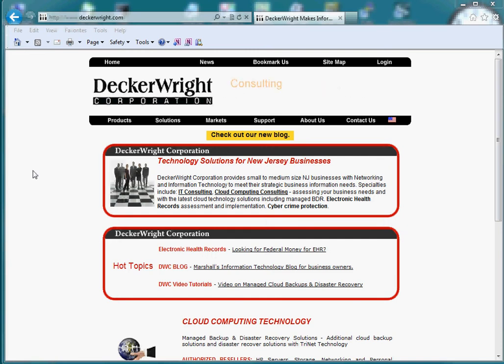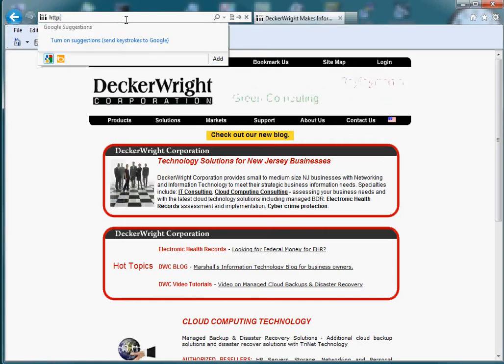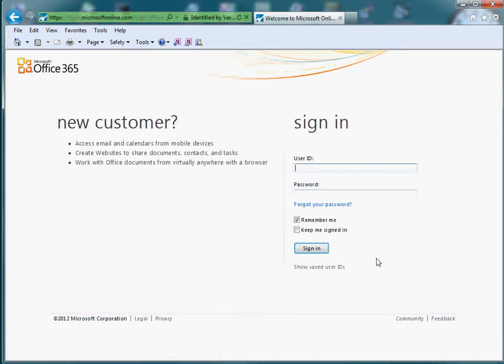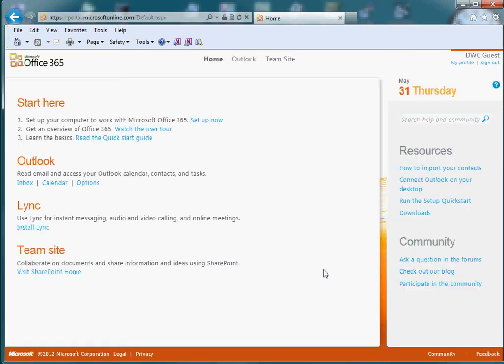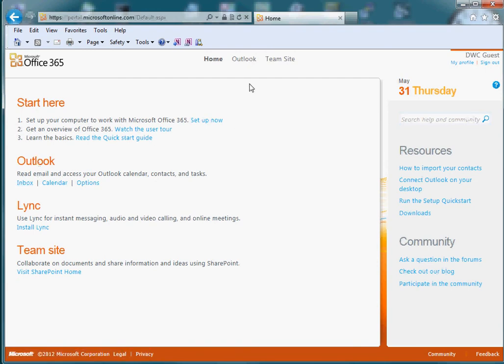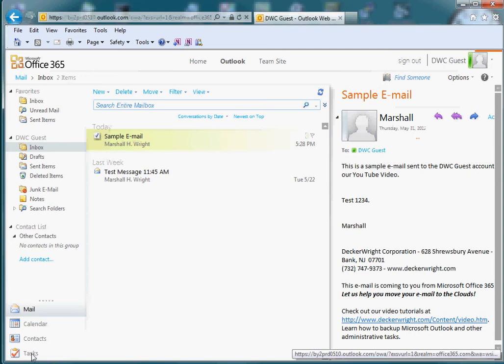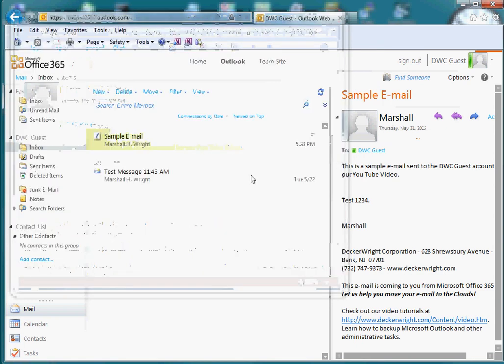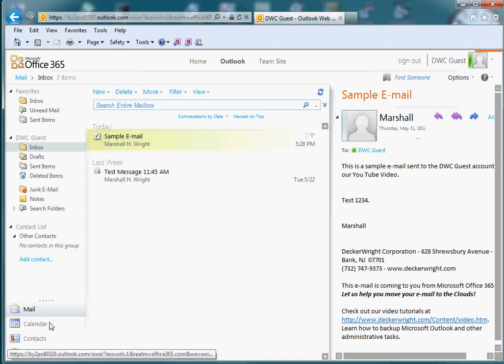Tutorial to Access e-mail Web Portal of Office 365 or Exchange Online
Follow along with the tutorial to learn how to login to Office 365 or Exchange Online's web portal to access e-mail.  The short video documents how to access your online e-mail through Microsoft's web portal system.